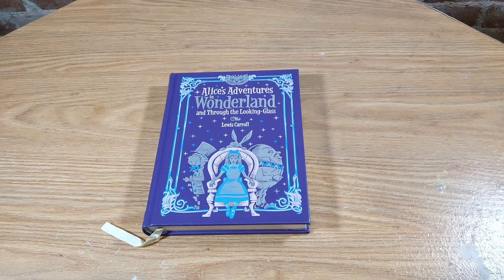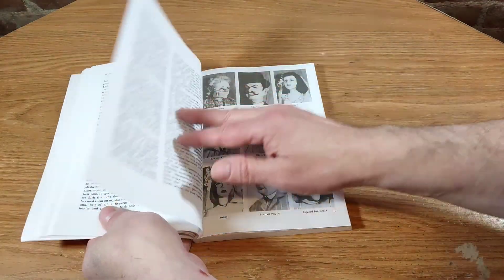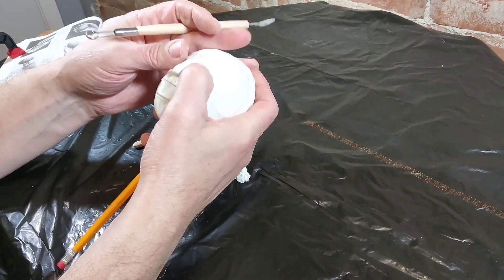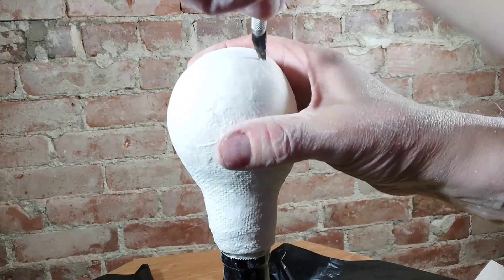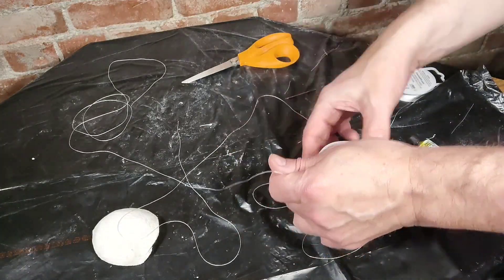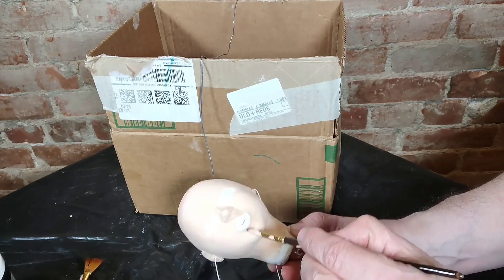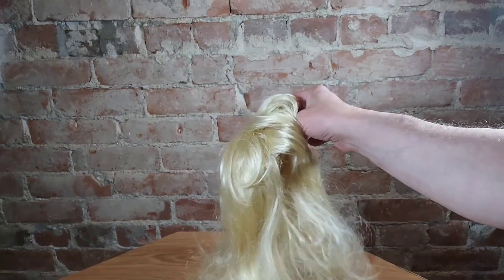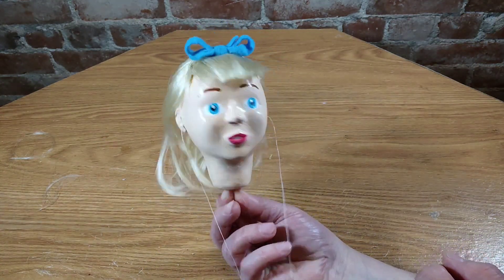ALICE IN WONDERLAND PUPPET HEAD BUILD WITH HELP FROM MABEL AND LES BEATON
I've always been fascinated by the story of Alice in wonderland and as kind of a tribute to that I decided to make some marionettes out of various characters from the original book. Starting with the heads first with the guidance of Mabel and Les Beatons from their wonderful book: The Complete Book of Marionettes.